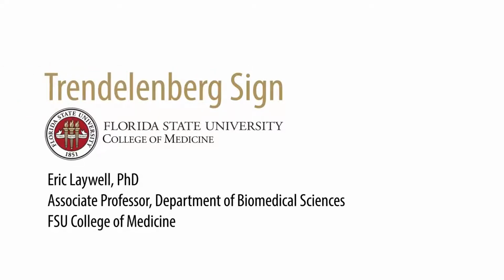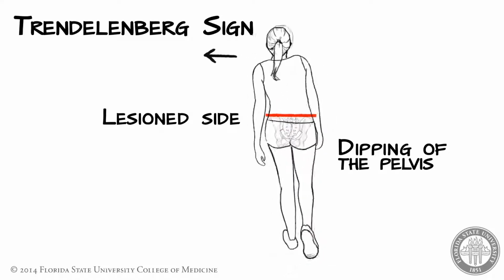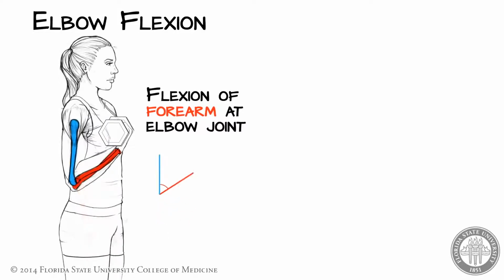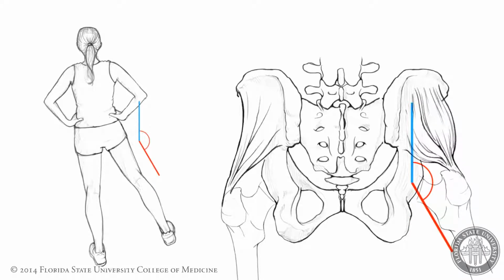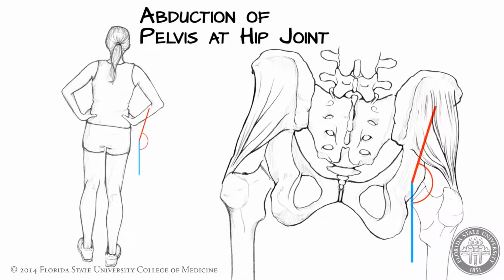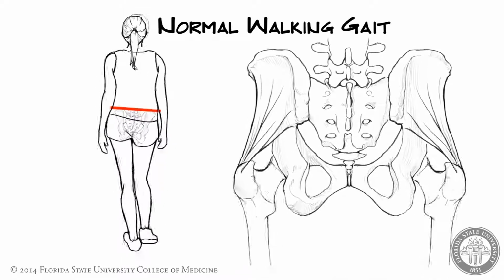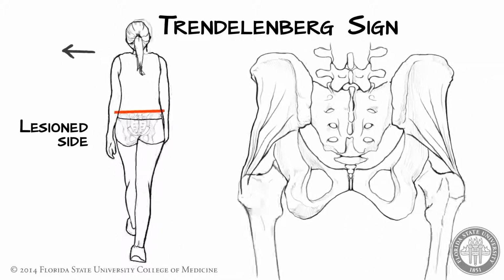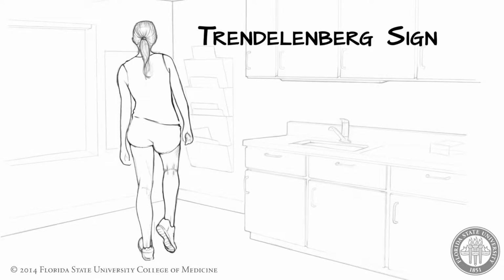Trendelenberg Test || Hip Tilt Test || OSCE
Another common examination for evaluating hip muscle strength is Trendelenber test or hip tilt test.
Watch till end for complete physiology of this test.
Random YouTube.